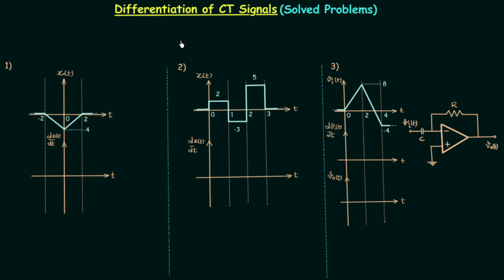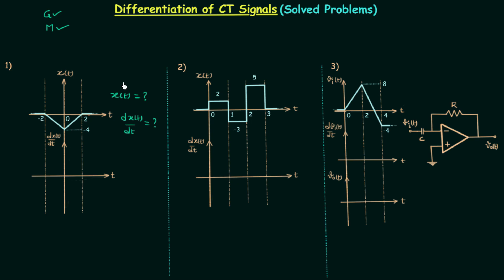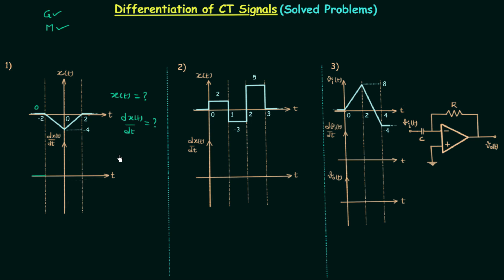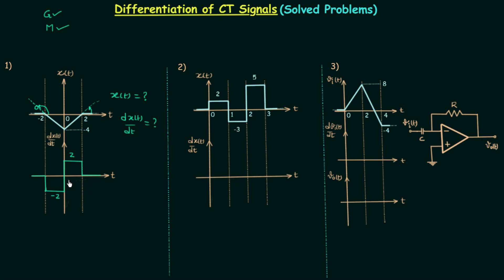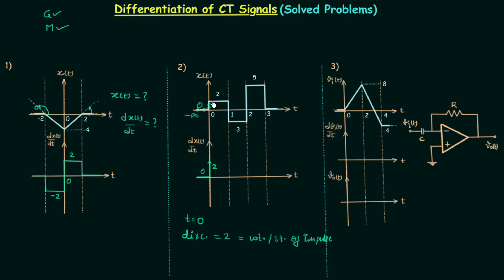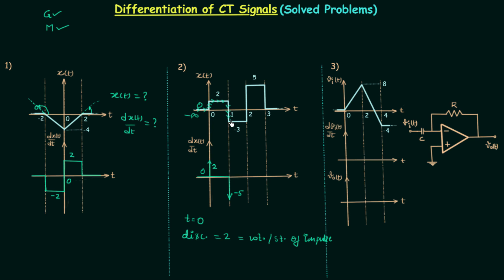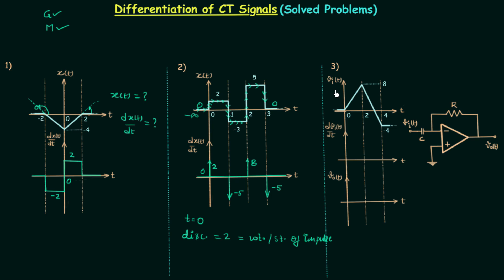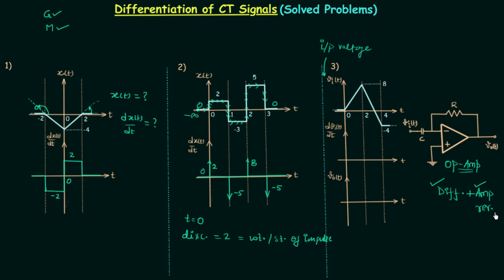Differentiation of Continuous Time Signals (Solved Problems)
Signal and System: Differentiation of Continuous-Time Signals (Solved Problems)
Topics Discussed
1. Graphical method of differentiation.
2. Problems based on differentiation of signal waveforms.